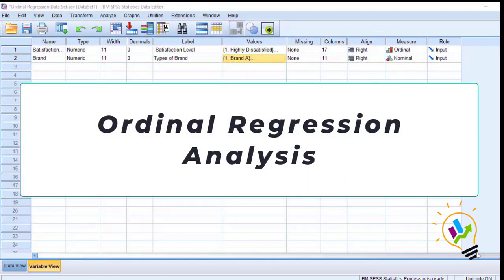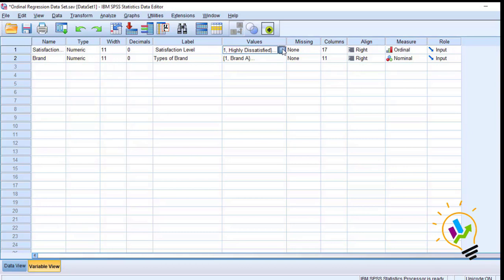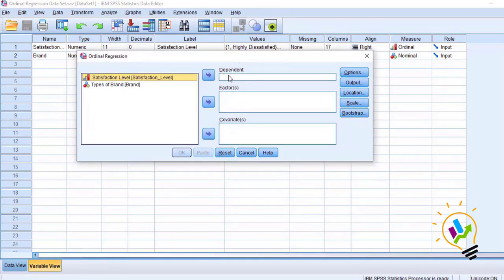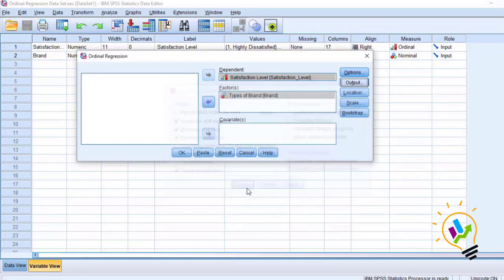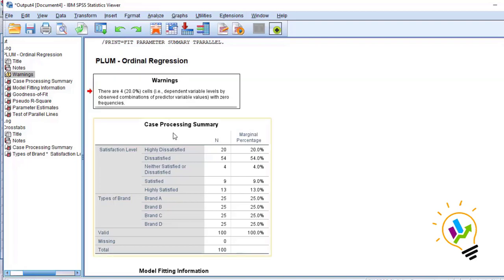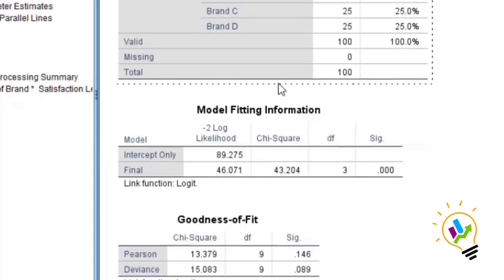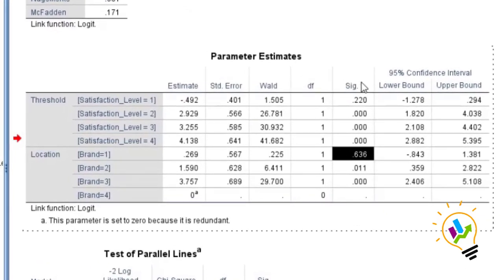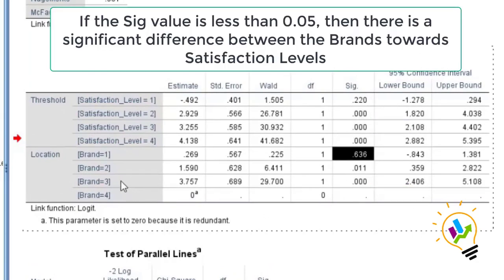How to do Regression Analysis for Likert Scale Data? Ordinal Logistic Regression Analysis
In this video, I have explained step by step process to conduct Ordinal Regression Analysis with example
You can find the important assumptions and methods related to Ordinal Regression
1. Model Fitting Information
2. Goodness of Fit
3. Pseudo R- Square
4. Parameter Estimates
5.Test of Parallel lines / Proportional Odds
I have explained the Hypothesis tests for each of the above tests and under what conditions they must be accepted or rejected.